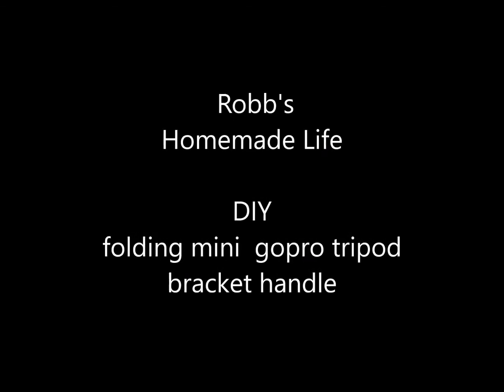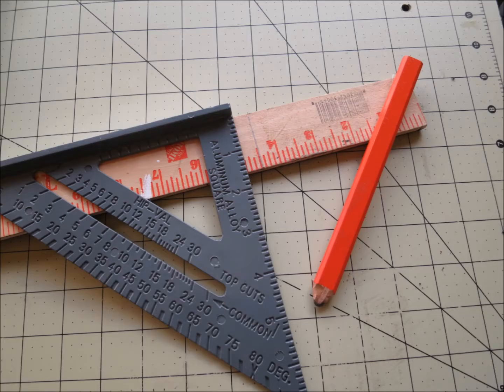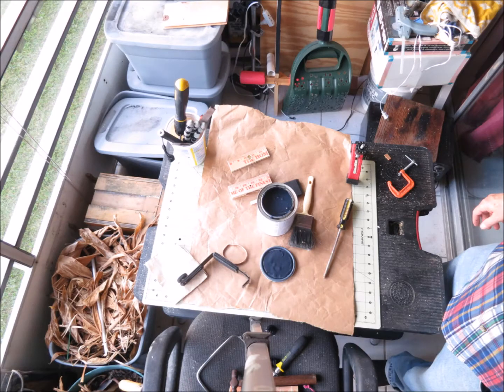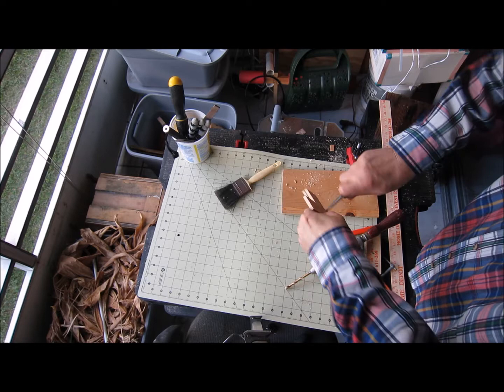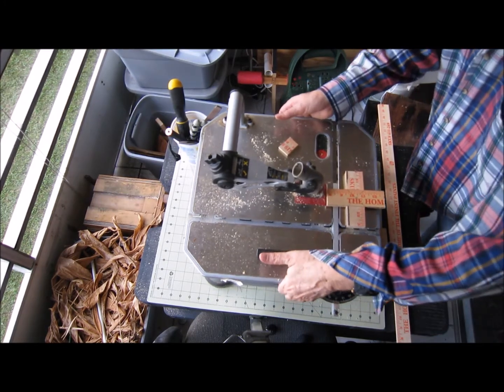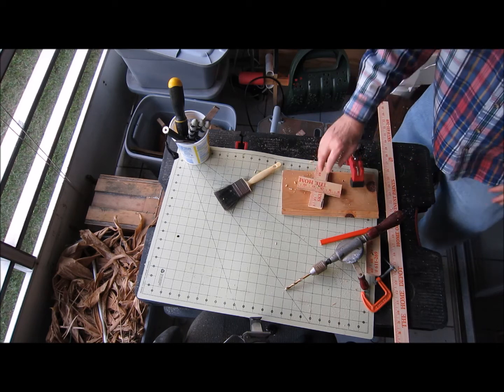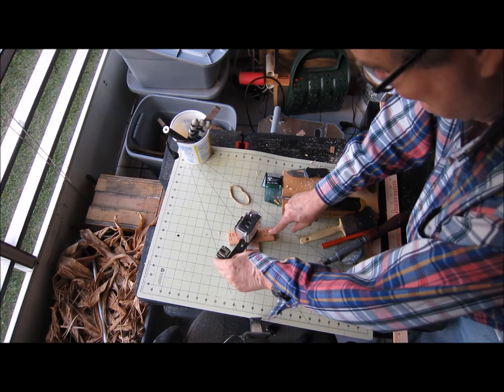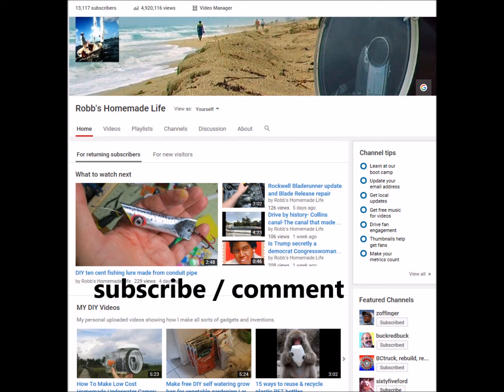diy $7 folding gopro tripod camera bracket handle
A camera bracket is one of the  most useful and low cost of video camera accessories.A bracket allows the user to take surprisingly stable shots while handheld and the hot shoe attachments let you add microphones or lights to the camera easily. This DIY video shows how to add wooden feet to the bracket to allow it to stand up on a flat surface, and can be folded when not in use and also made it into a simple tripod which can be used to pan with the bracket, although somewhat crudely.

 The material costs are less than a dollar and the tools are basic, you need a saw, a drill and a glue gun. The folding bracket feet are made from a yardstick and the screw to attach the camera is a brass 1/4 inch - 20x3/4 inch.

 If you are interested in getting a very low priced bracket to modify as I did, here is the one I used.

Heavy Duty Photography L Bracket with 2 Standard Flash Hot Shoe Mounts

Rockwell BladeRunner X2 Portable Tabletop Saw with Steel Rip Fence, Miter Gauge, and 7 Accessories – RK7323

Keter 22 x 33.5 x 30.3 in. Adjustable Folding Compact Table Work Station Solution

All my DIY low cost video & Film making videos

 Thanks for waqtching,
 Robb Moffett